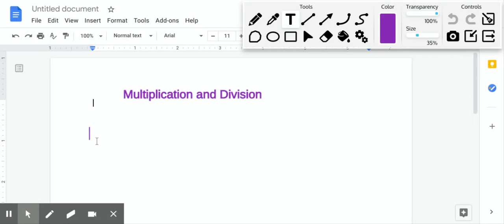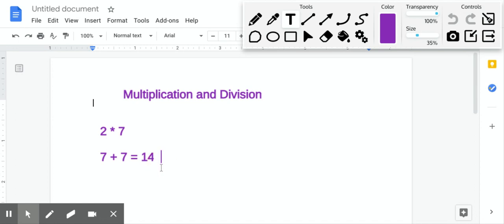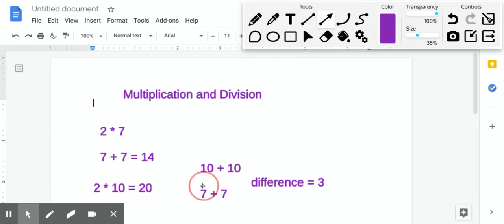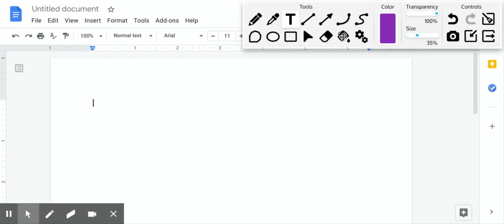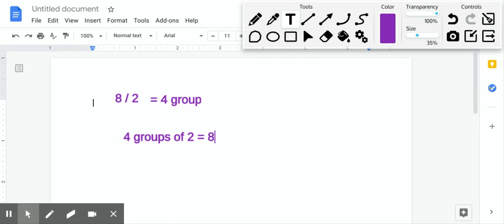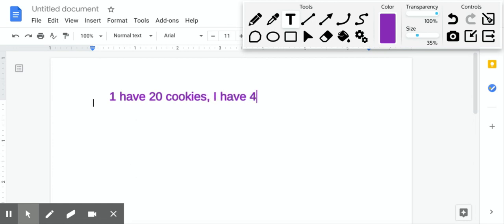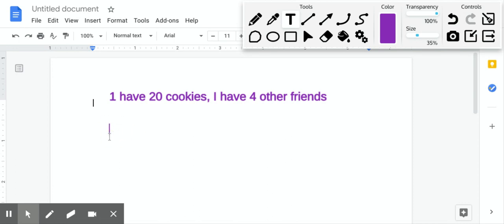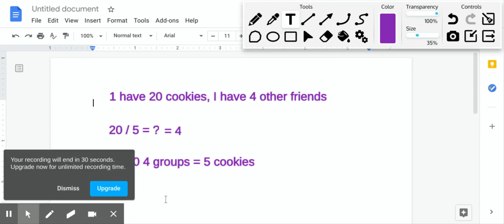Multiplication and Division